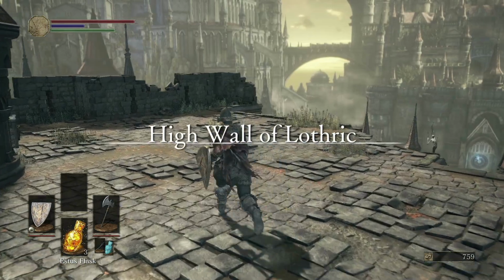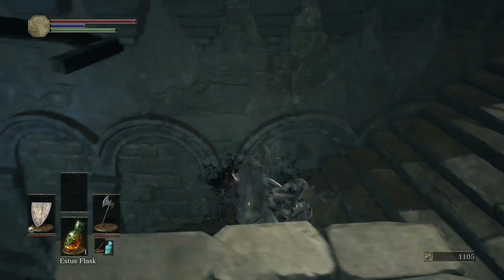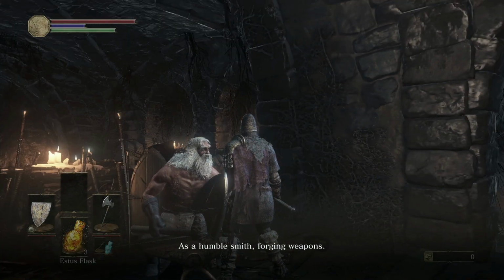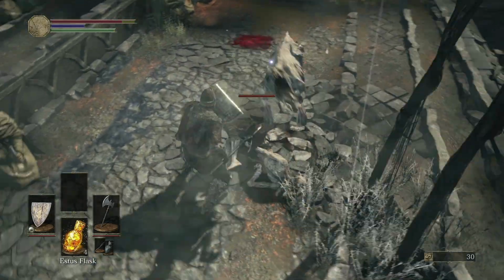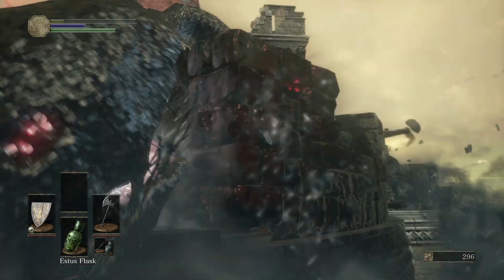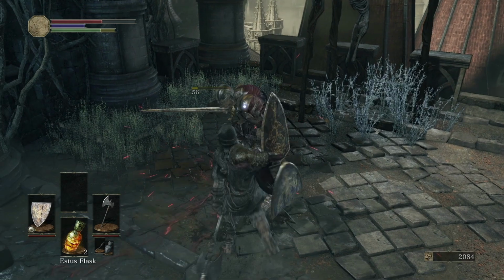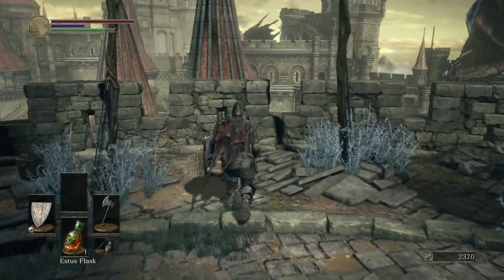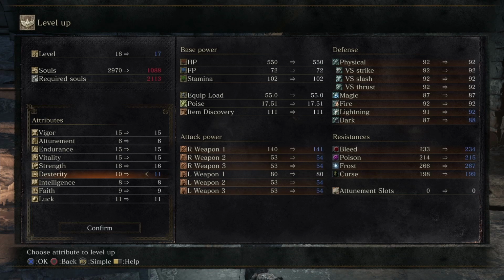Dark Souls III - Ep 2 - Now we Dark Soulsin'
Boldly going where no Justin has gone before!

J&J do things in Dark Souls III

Check out channel links for more content soon